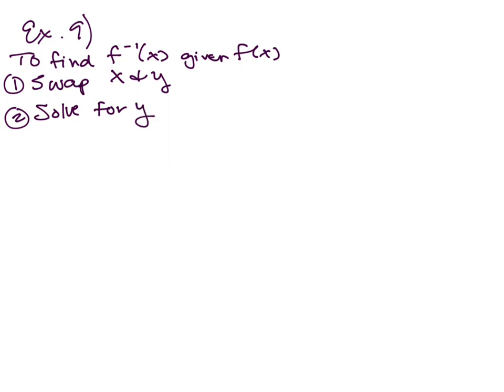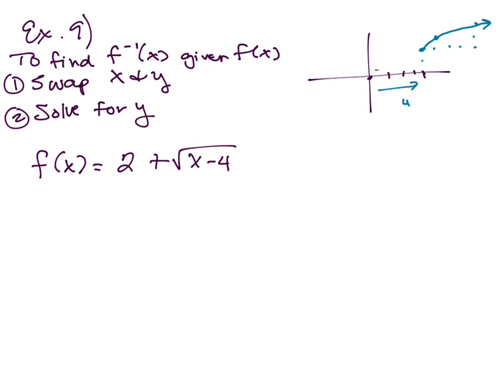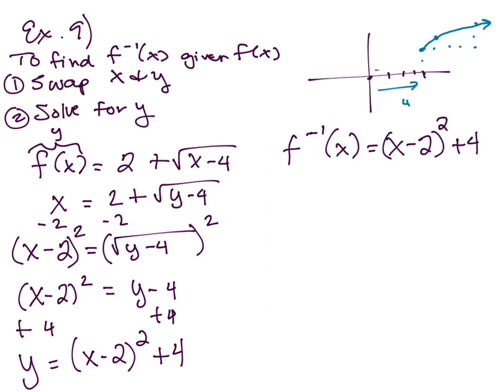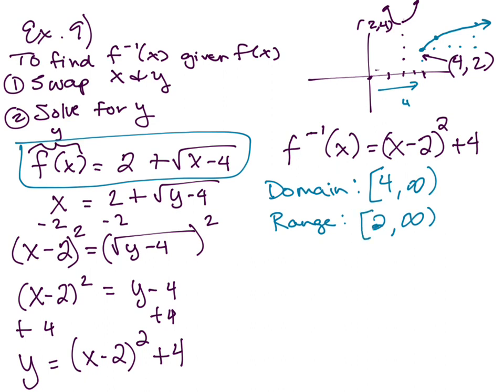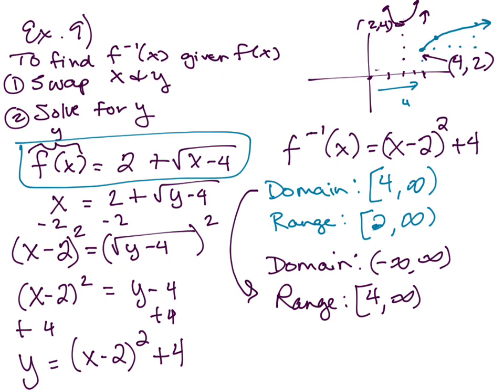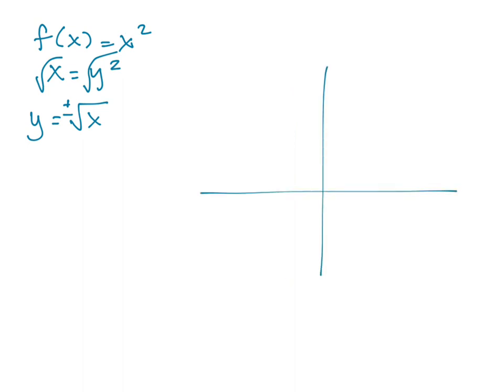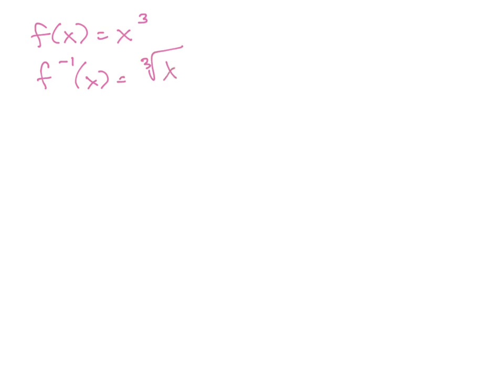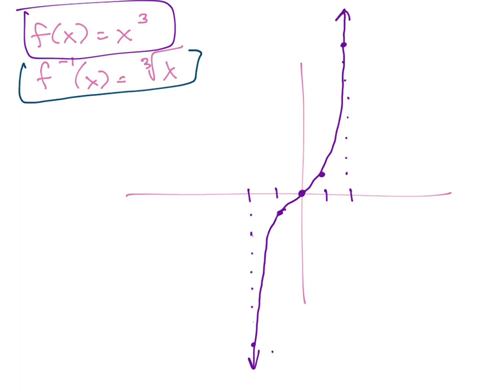3.7 Inverse Functions pt. 2